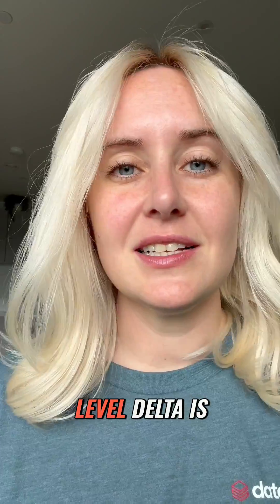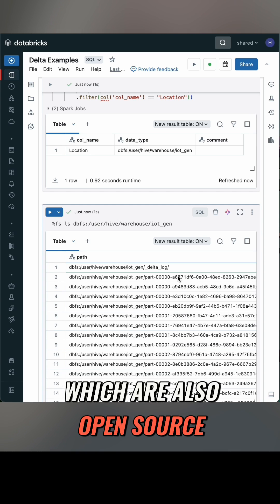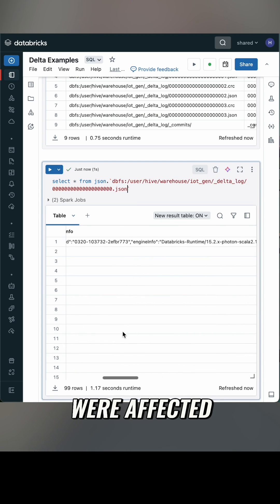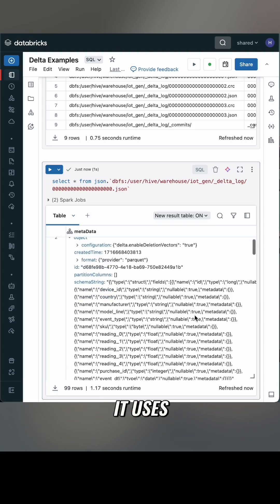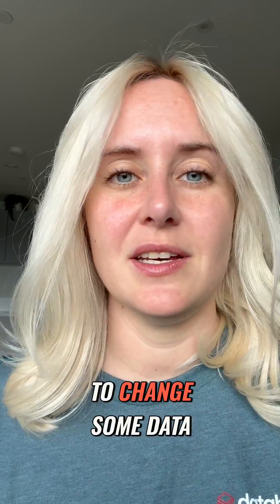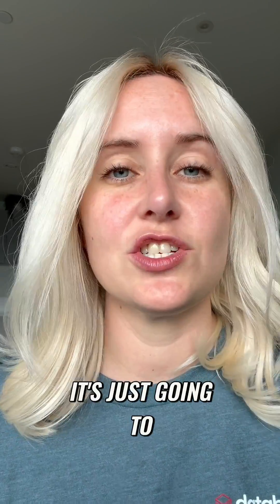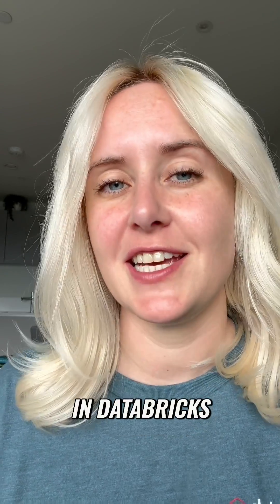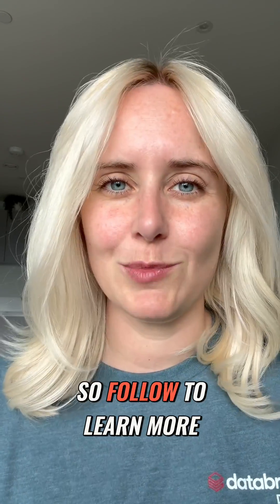A (brief) deep dive into Delta for data storage